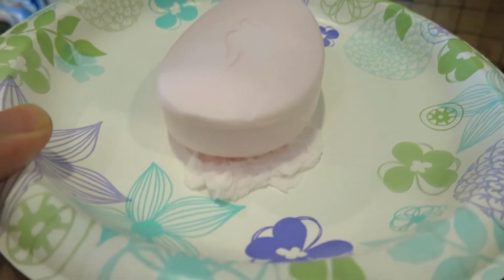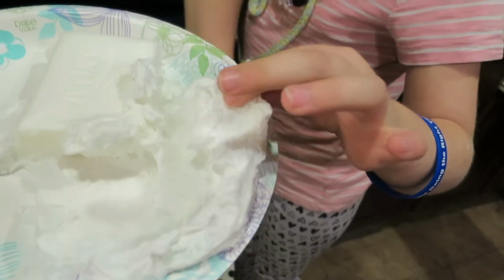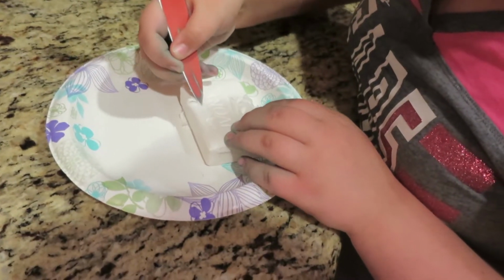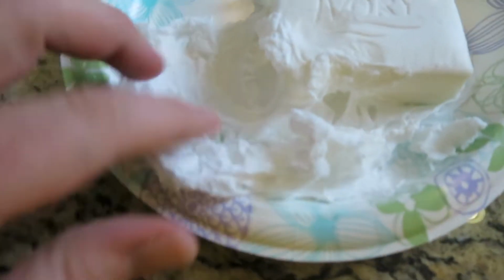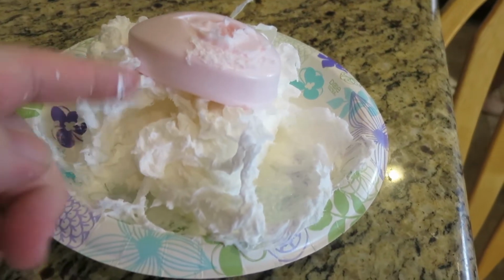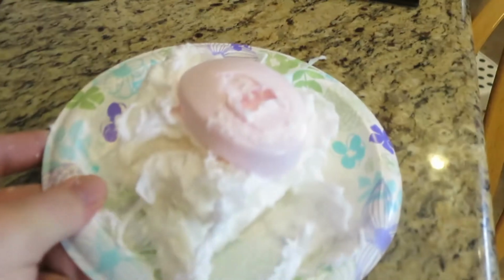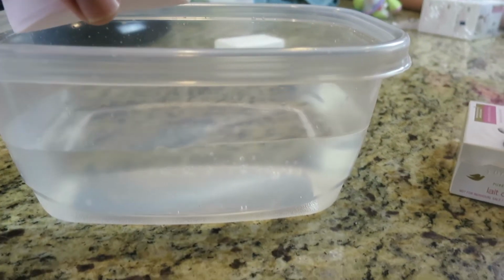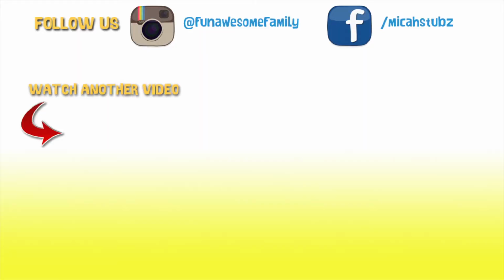MICROWAVING SOAP EXPERIMENT!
What happens when you microwave ivory soap? Let's find out! Also enter our giveaway by leaving us a question in the comments.

We post videos with inspiration and fun ideas for young families (although they're usually fun for anyone!).  We're not your regular tutorial site. We are sort of a hybrid vlog/how to have a FunAwesome time channel!

Mailing Address:
FunAwesome!
2487 S Gilbert Rd #106-274